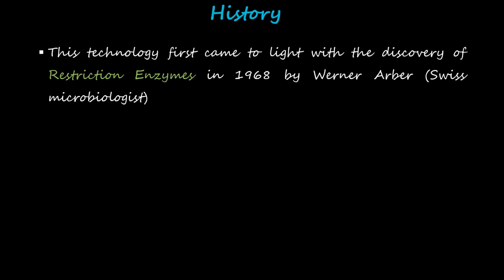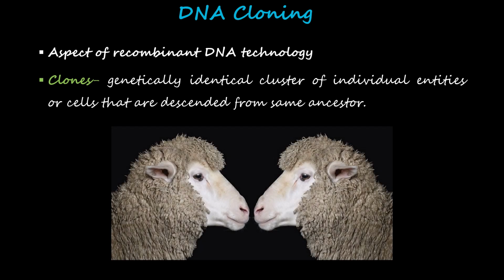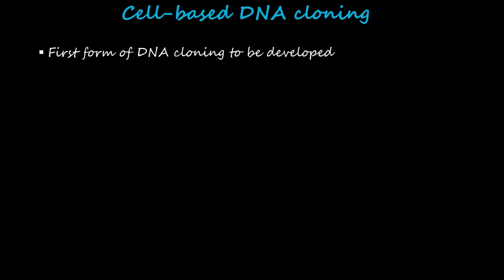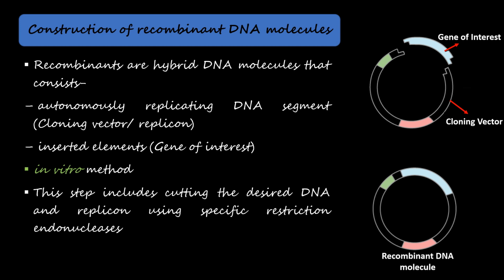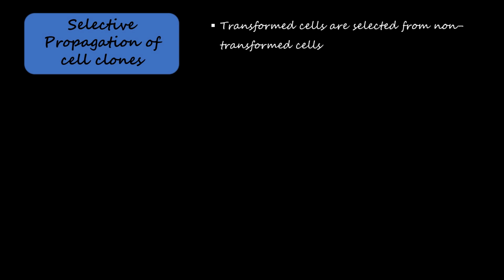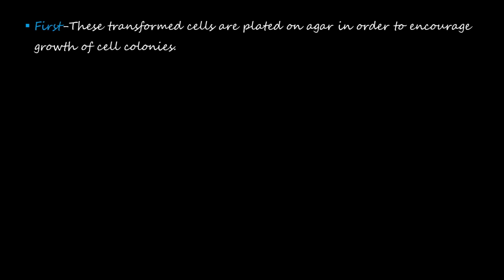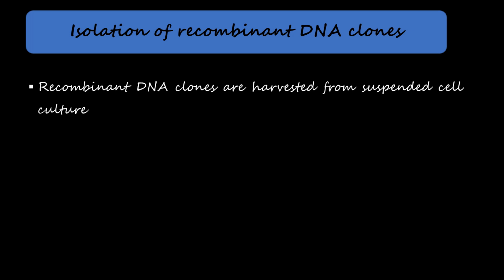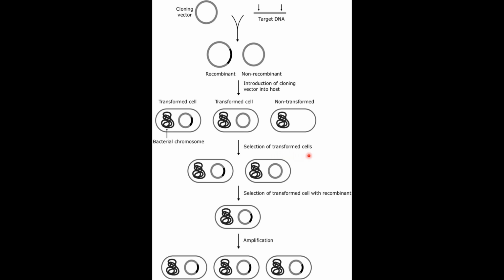Introduction to rDNA Technology & DNA Cloning || Genetic Engineering Lesson #1 || Scoolya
We are an e-learning platform currently in forensic science, law, Lifescience, Economics field. To know more about us visit our